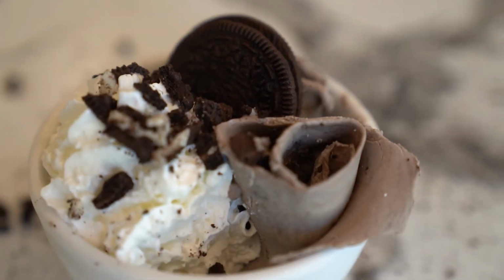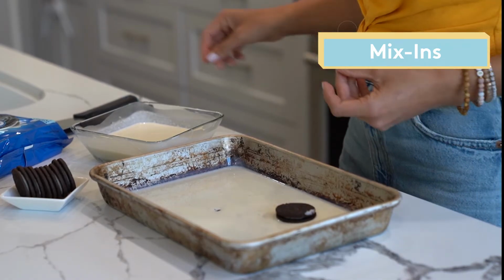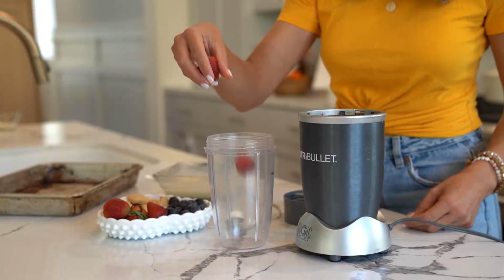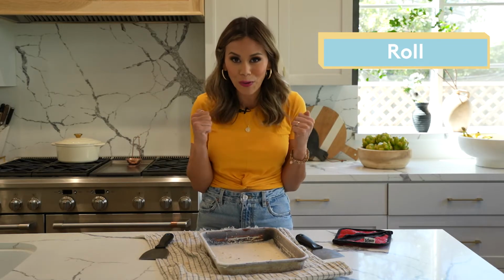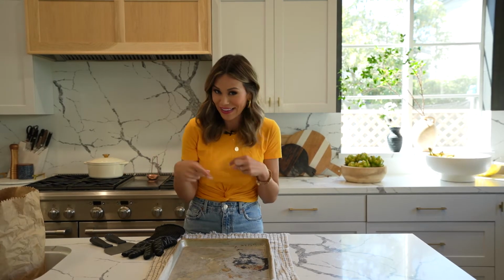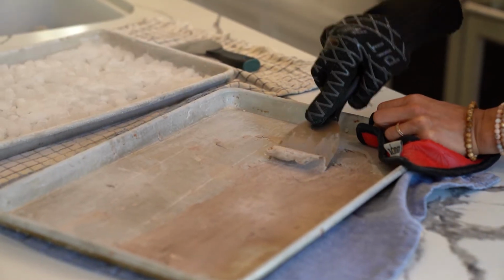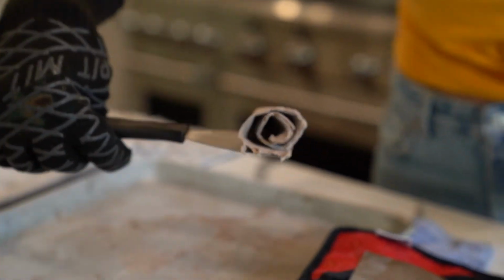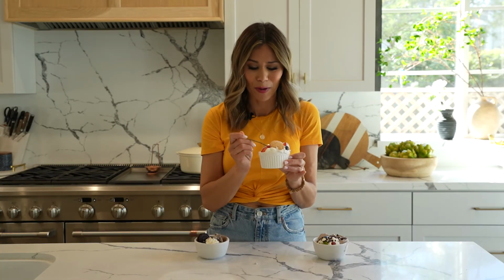How to Make Rolled Ice Cream at Home | Simply | Real Simple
With these simple tips and tricks, you can make rolled ice cream at home! All it takes is three ingredients: heavy cream, sweetened condensed milk, and a pinch of salt. Then, create your favorite flavors with mix-ins like Oreos and chocolate chip cookie dough, or take it to the next level with Brandi’s Strawberry-Blueberry Cheesecake Crumble. Worried about the whole “rolled” part of rolled ice cream? Just wait for the clever, no-stress technique that will save the day and get you ready to roll… literally.

0:00 Introduction
0:16 Rolled Ice Cream Base
0:52 Customize With Mix-Ins
2:03 Freeze Overnight
2:12 How to Roll Ice Cream
4:39 Add Toppings
5:07 Taste Test

Sign up for our newsletters if you want more ways to simplify your life